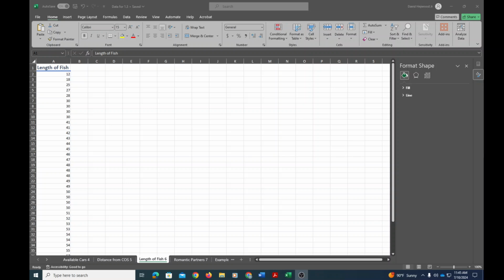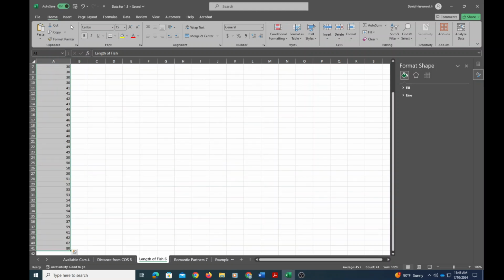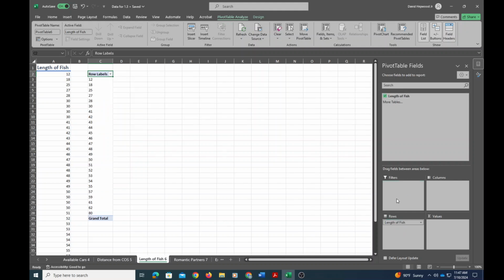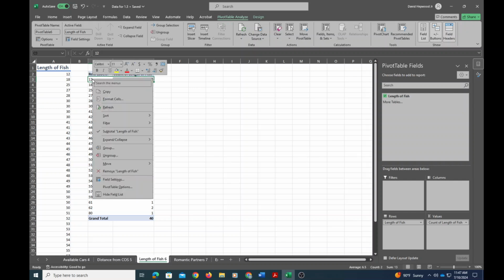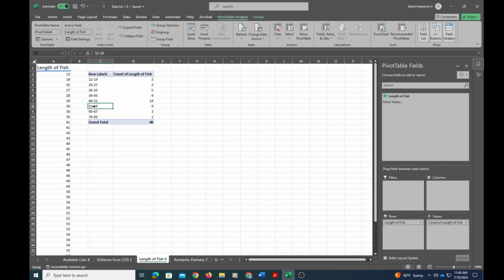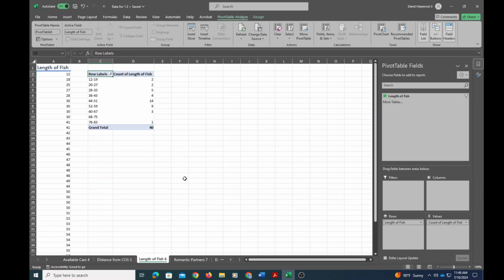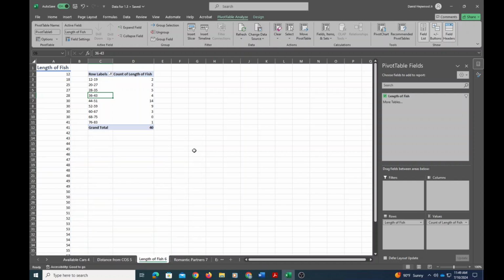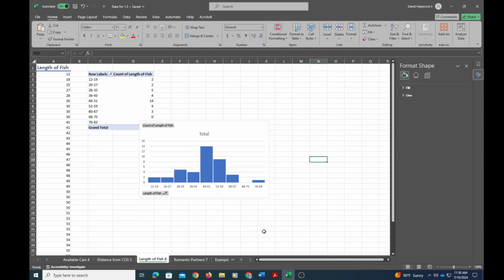Displaying Empty Classes in Excel (continuous data)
This video shows how to display empty classes in an Excel PivotTable when the data have been grouped (or binned) into classes (intervals, ranges, bins, etc.).